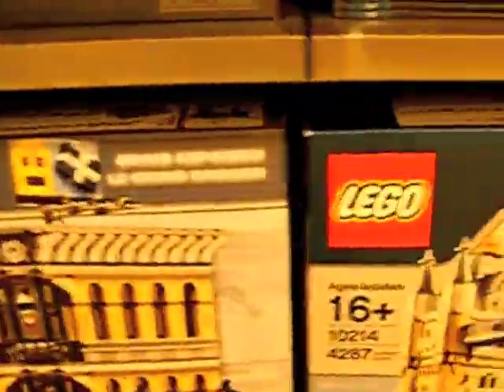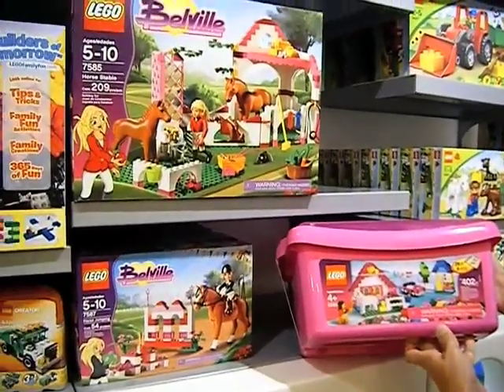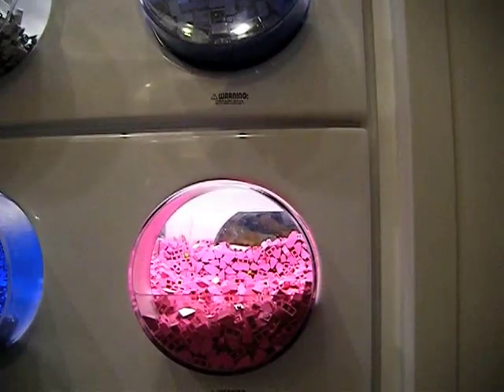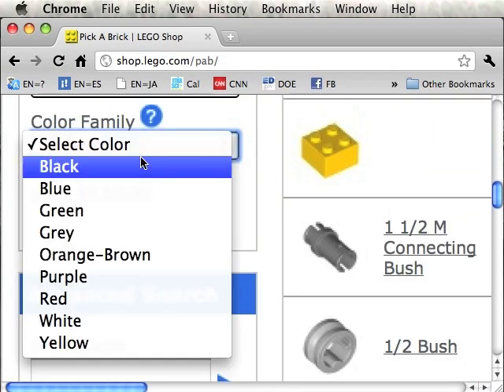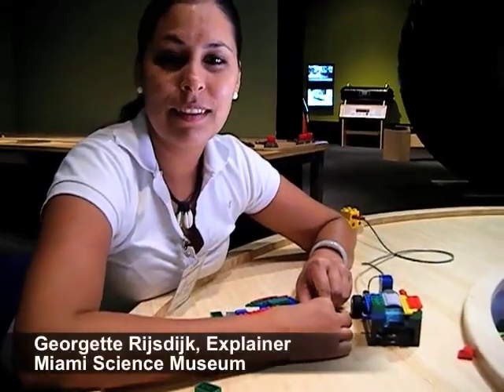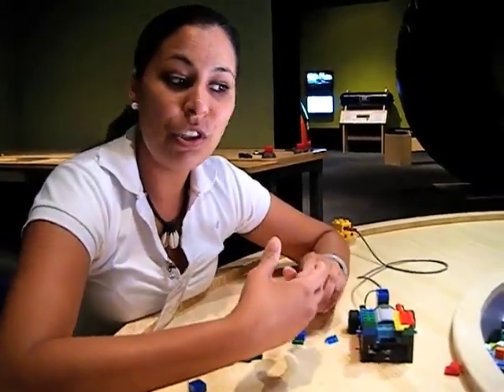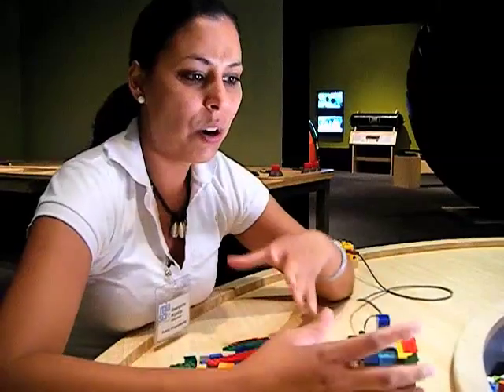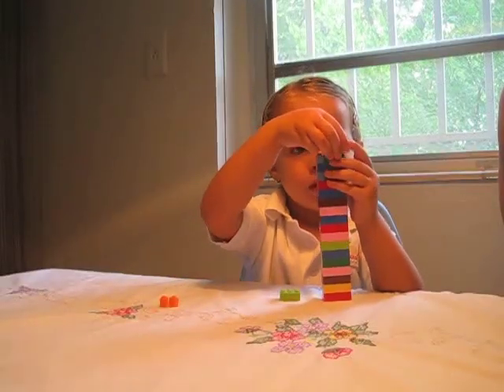Spatial Visualization and Gender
An inquiry into the relationship between gender equity and the popular construction toy.